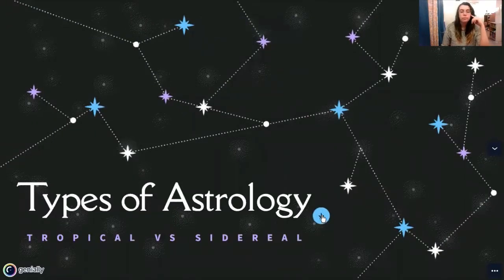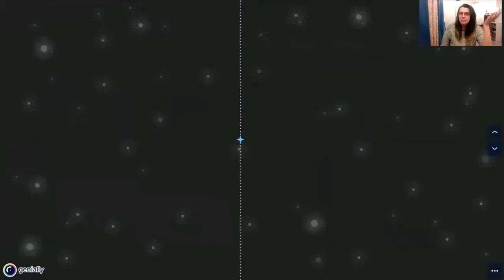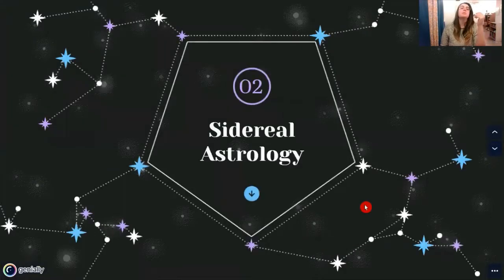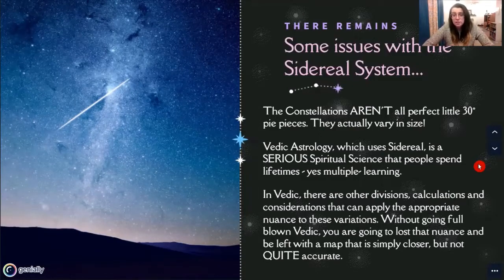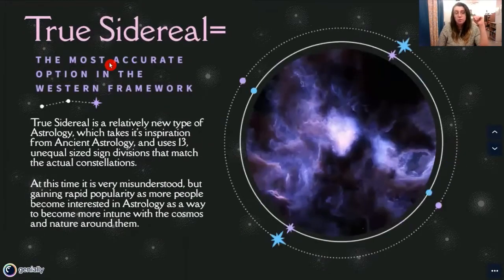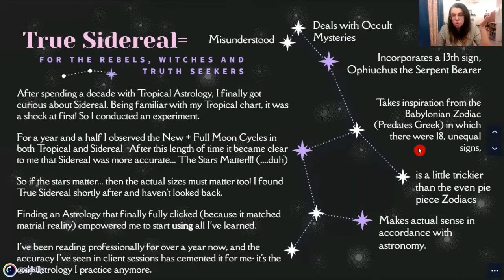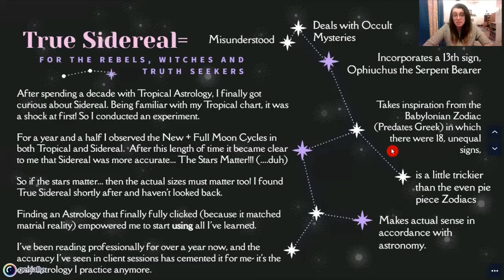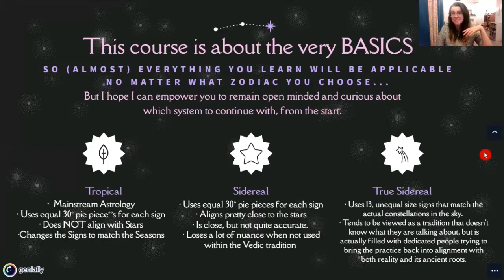The Differences between Tropical, Sidereal & True Sidereal Astrology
Here is a little presentation with commentary that goes over the differences between Tropical, Sidereal, and True Sidereal aka 13 sign or constellational astrology.

There is one part I have been meaning to sort of edit, but to be hoest y'all editing is not my style. There are many different interpretations of the ages, what is rising on the horizon viewed from x so and so place.

What I have described here is not entirely agreed upon and therefore could be seen as a mistake, though the way I describe it would apply regardless of geographic location. Let us let it be food for thought, rather than a hard fact.